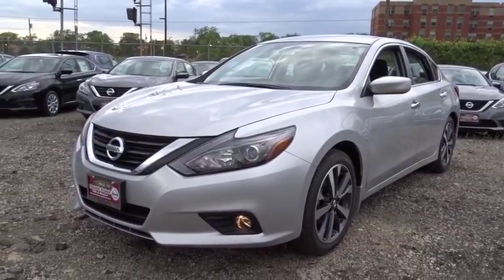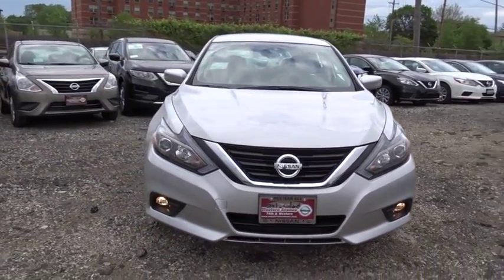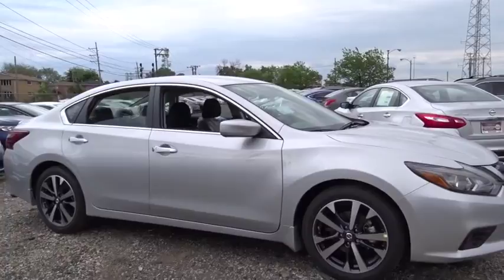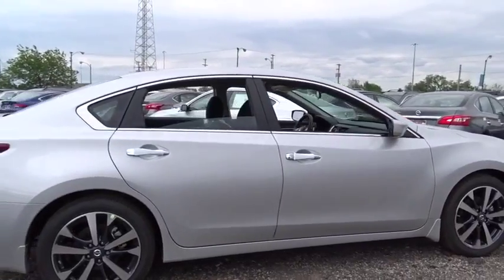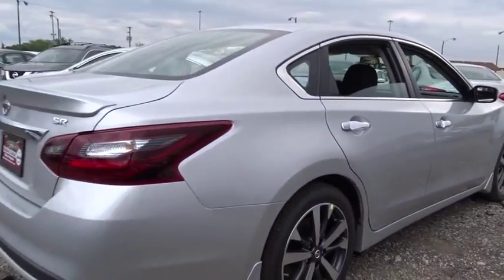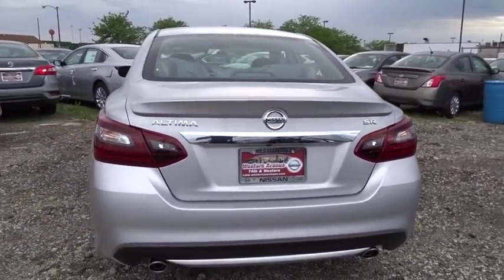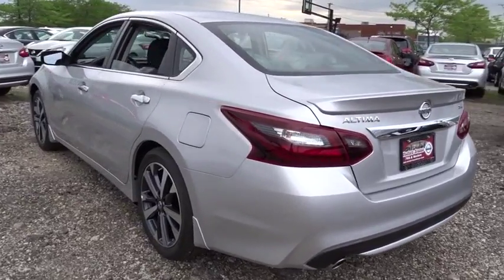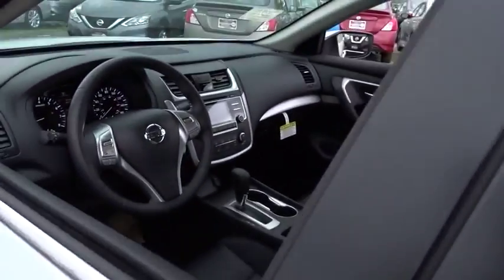2017 Nissan Altima Chicago, Matteson, Oak Lawn, Orland Park, Countryside IL 71442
2017 Nissan Altima 2.5 SR - Stock#: 71442 - VIN#: 1N4AL3AP9HC263676

IIHS Top Safety Pick+. Delivers 37 Highway MPG and 26 City MPG! This Nissan Altima delivers a Regular Unleaded I-4 2.5 L/152 engine powering this Variable transmission. Window Grid Diversity Antenna, Wheels: 18 x 7.5 Sport Aluminum Alloy, Valet Function.*This Nissan Altima Comes Equipped with These Options *Trunk Rear Cargo Access, Trip Computer, Transmission: Xtronic CVT (Continuously Variable) -inc: paddle shifters, Transmission w/Driver Selectable Mode, Tires: P235/45VR18 AS, Tire Specific Low Tire Pressure Warning, Systems Monitor, Strut Front Suspension w/Coil Springs, Steel Spare Wheel, Sport Tuned Suspension.* Visit Us Today *Test drive this must-see, must-drive, must-own beauty today at Western Avenue Nissan, 7410 S Western Ave, Chicago, IL 60636.